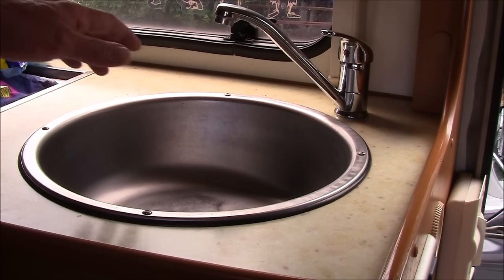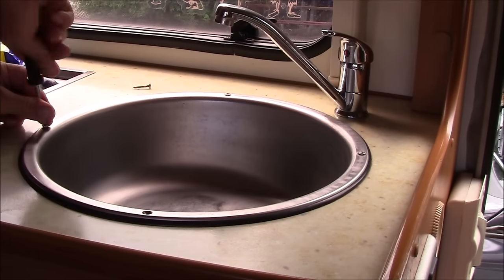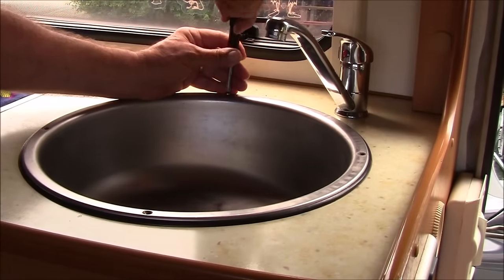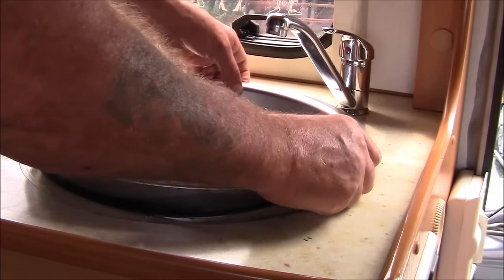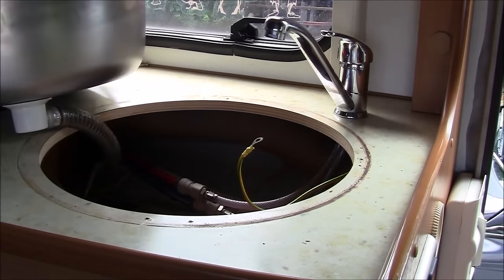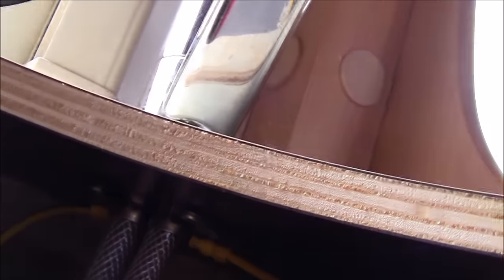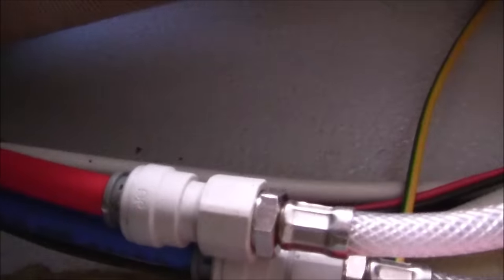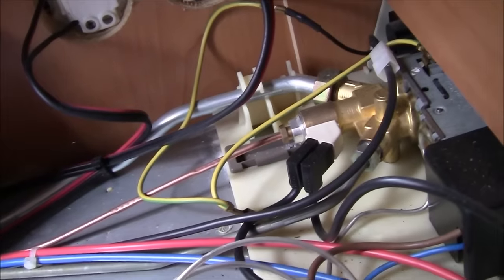HOW TO REPLACE A MIXER TAP IN A MOTORHOME OR CARAVAN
Hi all just a quick video on how to get to and replace your mixer taps in a caravan or motor-home